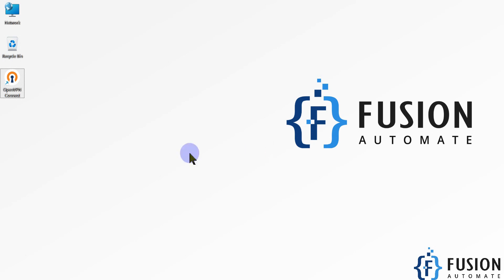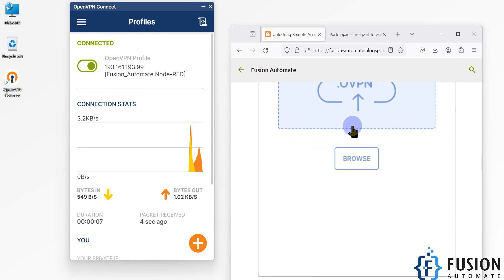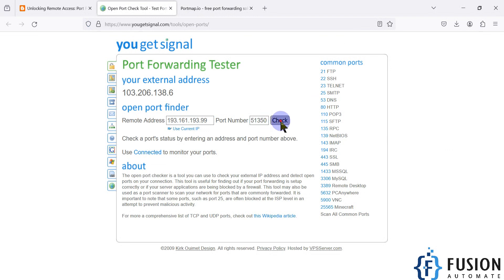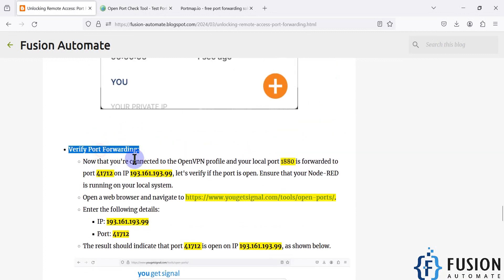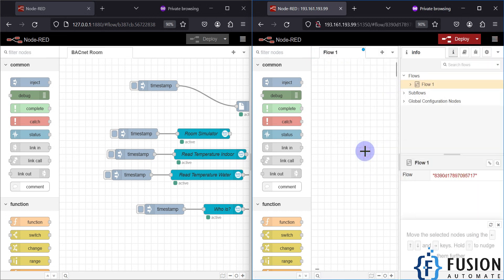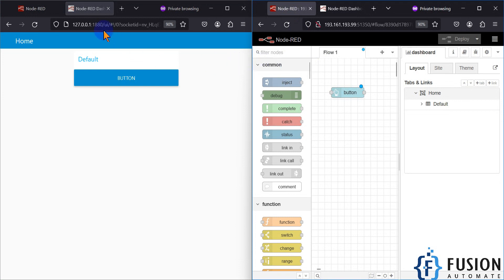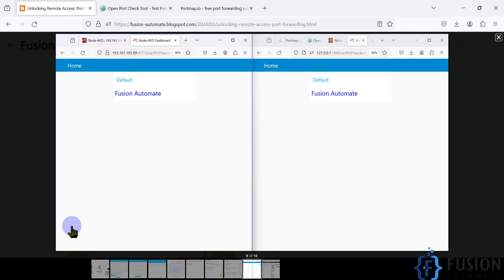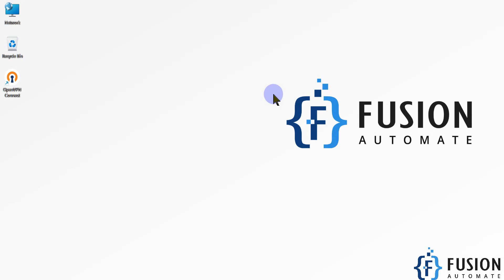Part-3 | Importing .ovpn file for OpenVPN & Accessing Node-RED from Public IP and Port | IoT | IIoT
Welcome to the final installment of our Unlocking Remote Access series! In this video, we'll show you how to import and use OpenVPN with port forwarding to access your local Node-RED dashboard from anywhere in the world. Follow along as we demonstrate how to import the .ovpn file generated by Portmap.io into the OpenVPN Connect client software. We'll also guide you through the process of starting the VPN connection for port forwarding and verifying that your public IP and port are open. By the end of this tutorial, you'll be able to securely access your Node-RED dashboard remotely with ease.